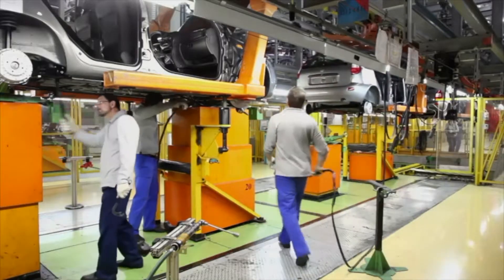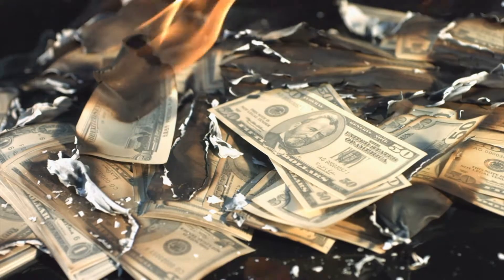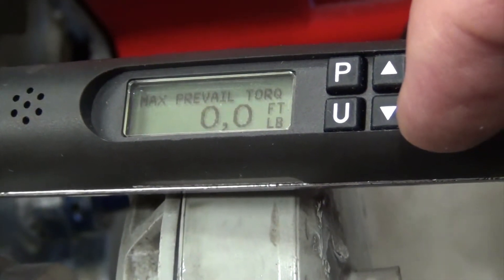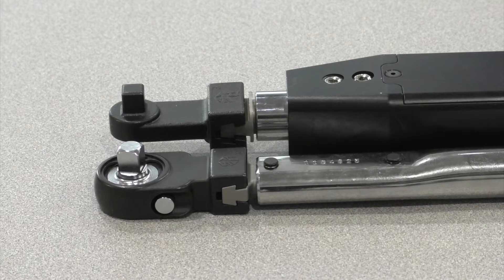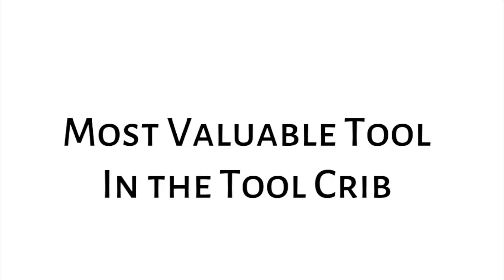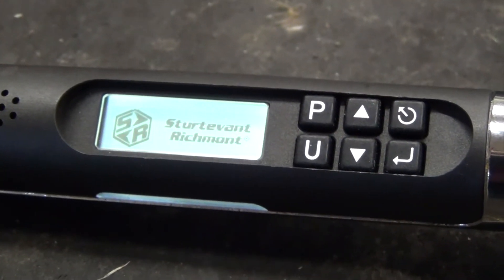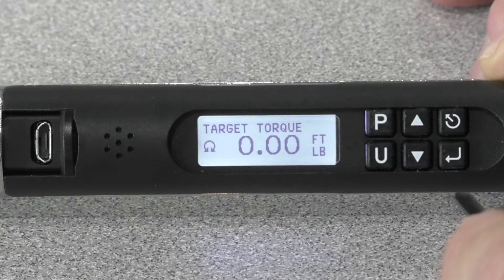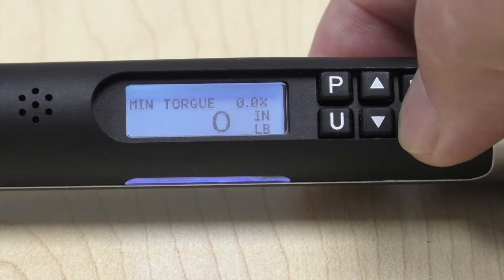VID-164 DTC Digital Torque and Angle Wrench B. Miller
Watch this video to learn more about the new Sturtevant Richmont DTC (digital torque control) wrench.

Sturtevant Richmont announces the release of its latest innovation in torque measurement: the DTC (Digital Torque Control) wrench. This tool operates in five modes of torque and angle measurement. It has a slim profile and weighs less than half of an Exacta 2 wrench. The flattened case reduces the impact of sideloading and the transducer is taken from the Exacta 2.